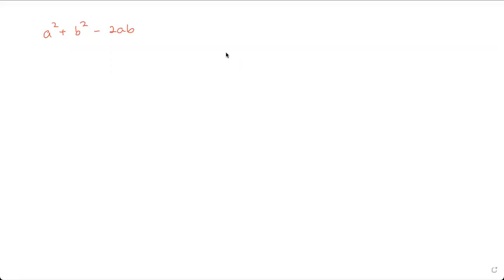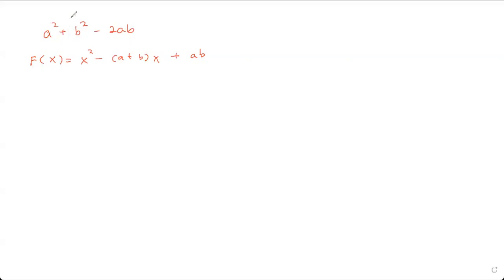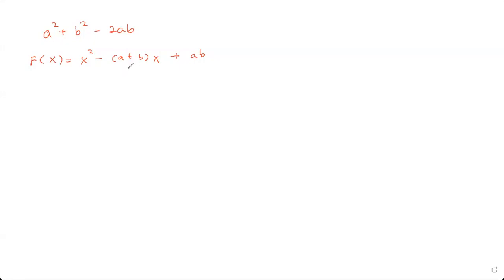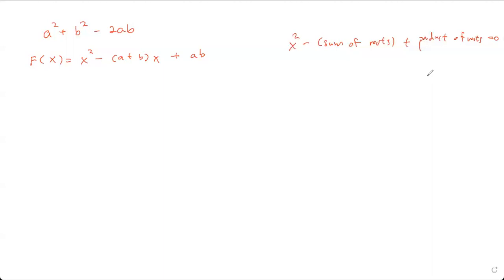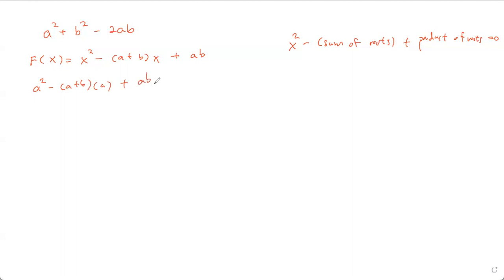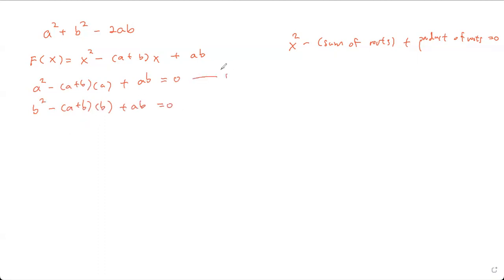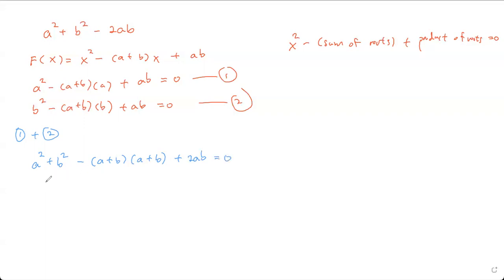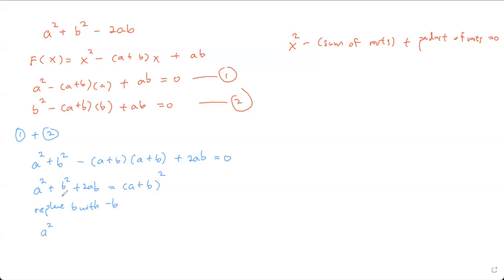The most complicated way to factorise this expression. Worth 10 marks!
in this video, I decided to think 'out of the box'. I wanted to think of a creative way to factorise a simple expression. First of all, I came up with an equation to contain the variables 'a' and 'b'. A quadratic equation would be a good choice since the expression contains 2 unknown. Similarly, a cubic equation would have worked if we were to factorise and expression with 'a^3', 'b^3' and 'c^3'.
After substituting the variables a and b into the quadratic equation, I have 2 equations and I will sum them up to give the desired factorisation.